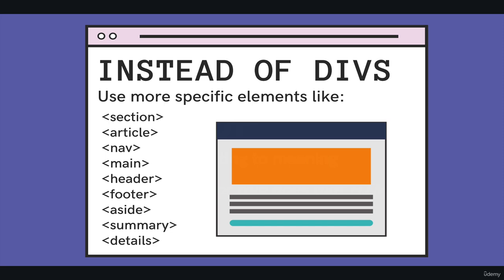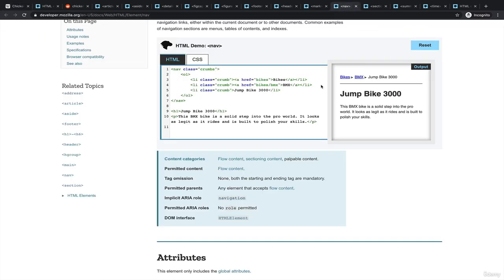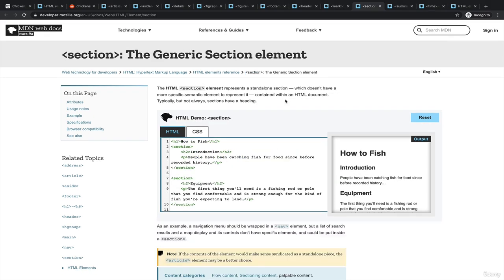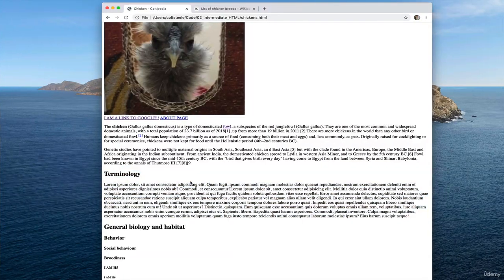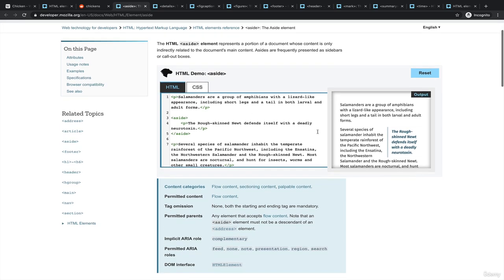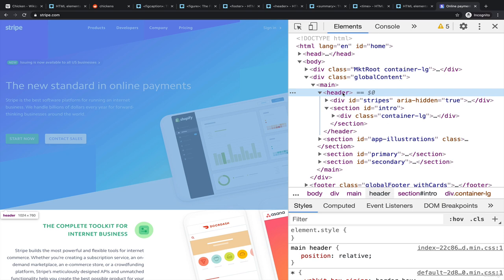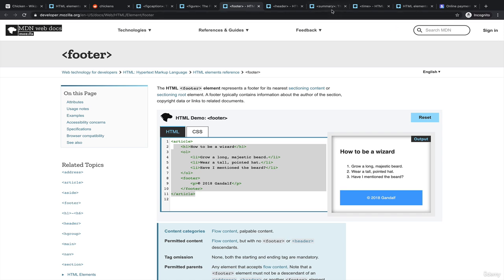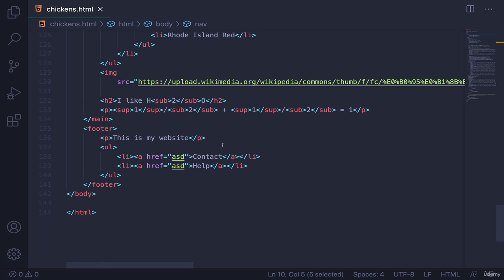Dive deep into the world of semantic HTML elements with our comprehensive web development bootcamp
Dive deep into the world of semantic HTML elements with our comprehensive web development bootcamp! Learn how to create accessible, SEO-friendly, and maintainable websites by mastering the art of using semantic tags effectively. From understanding the basics to advanced techniques, this video covers it all. Become a pro at structuring your HTML and building better websites today!